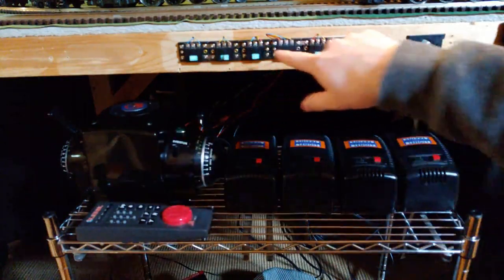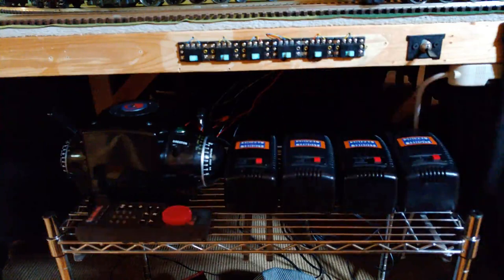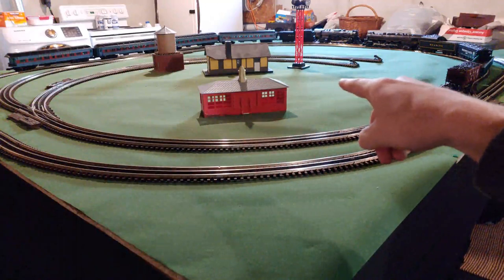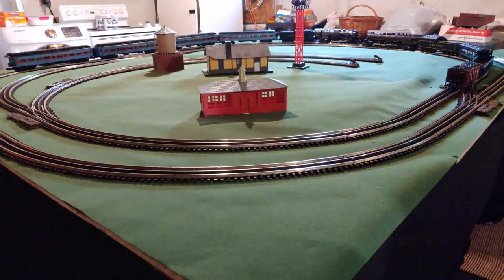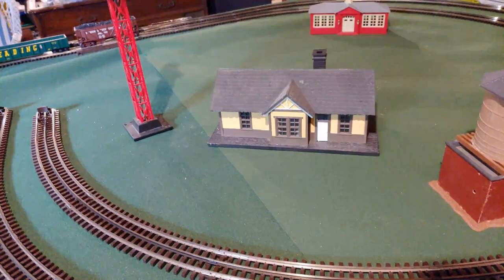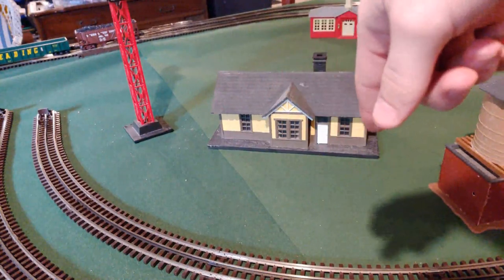Layout Update 1: Something New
After almost 10 years of seeing the same scenes on my layout, it was time for a change. This is hopefully going to be the first video in a series as I execute my ambitious plan to completely redo my layout. There is a lot of work to be done and I am looking forward to seeing how this new layout will look.

There is a lot that is different about this layout as compared to my old one. Everything from the track to the transformers has been updated and I think with the new plan for the the layout, it is going to look fantastic. I hope you enjoy!